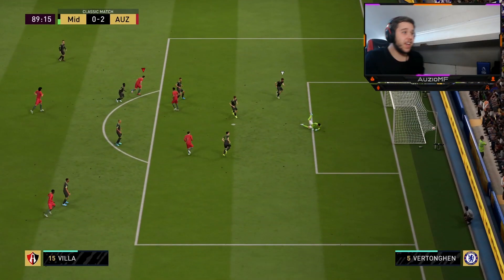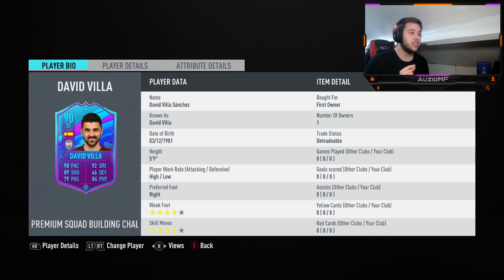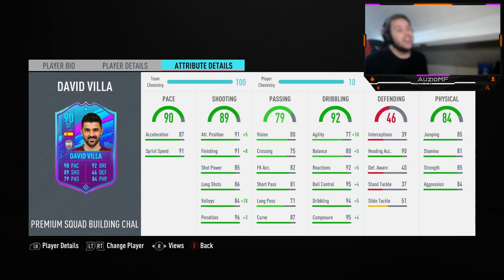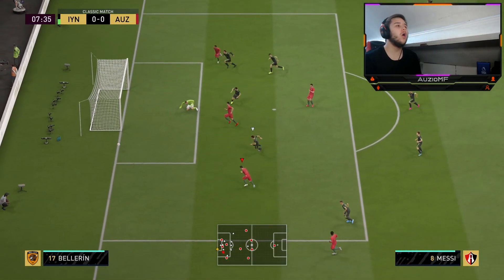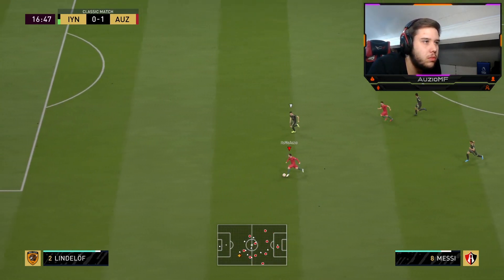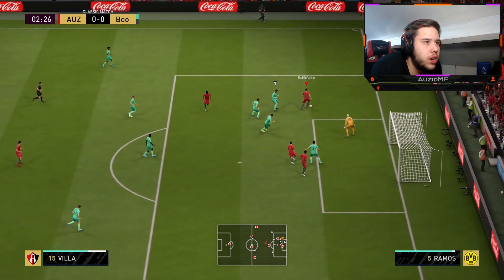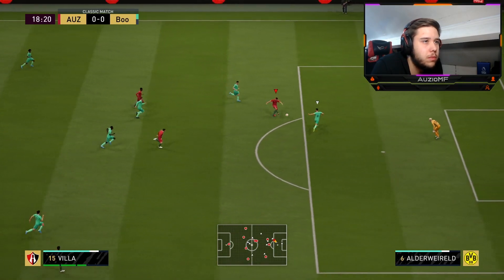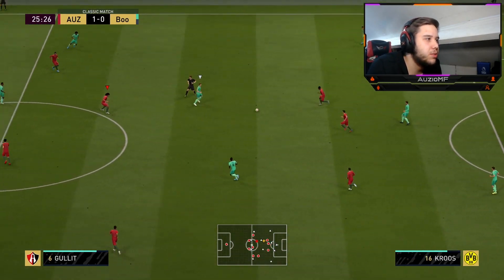IS HE WORTH IT? 90 END OF AN ERA DAVID VILLA PLAYER REVIEW! - FIFA 20 Ultimate Team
Thumbnail - @Edon_Foura